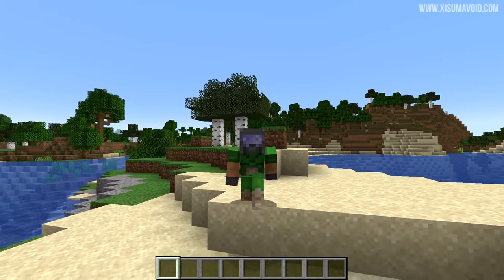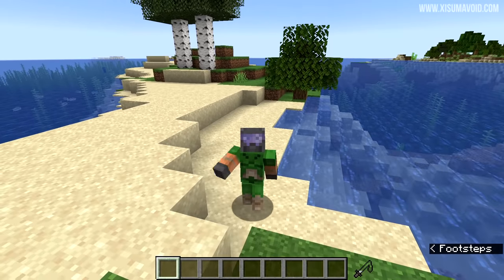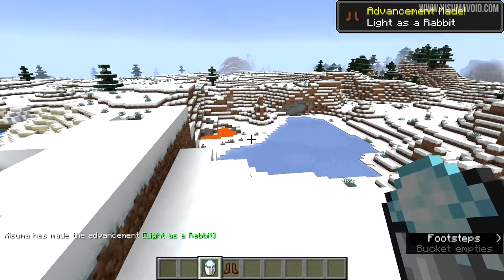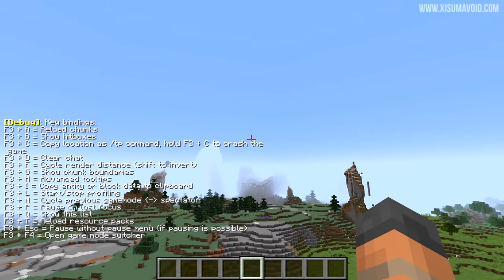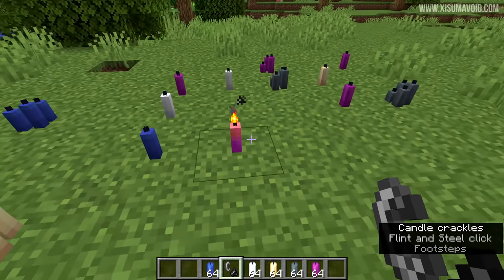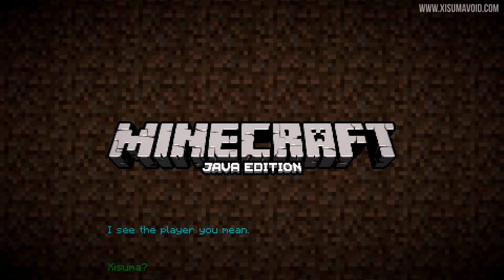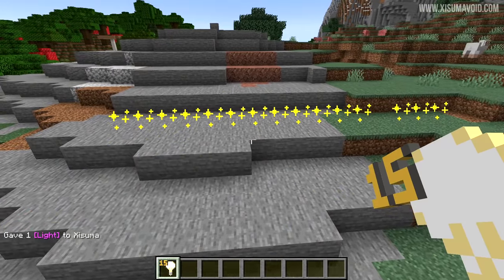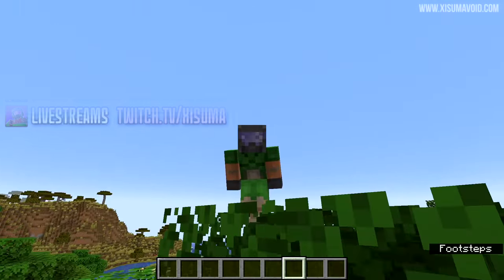Minecraft 1.17 Pre-Release 1 Flower Pot Azaleas, New Sign Glow & Candles Return!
Minecraft 1.17 Pre-release 1 allows us to put azaleas in flower pots, adds new advancements, gives a new glow to sign text and returns candles to the game!

My Links!

00:00 Pre-Release 1 News
01:14 New Advancements
03:09 Technical Changes
04:15 Candles Are Back
05:46 Other Changes
06:36 Bug Fixes
07:07 Lights & Missed Bits